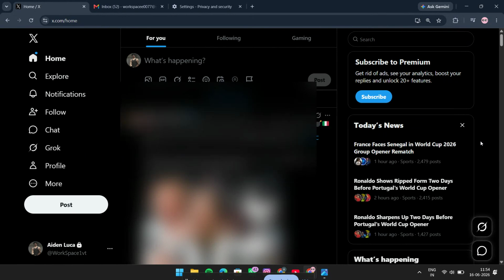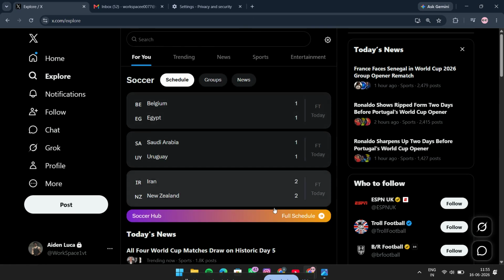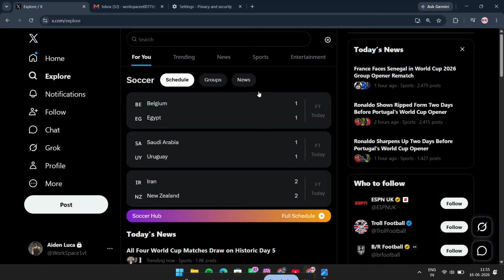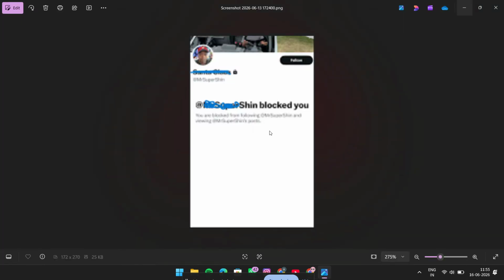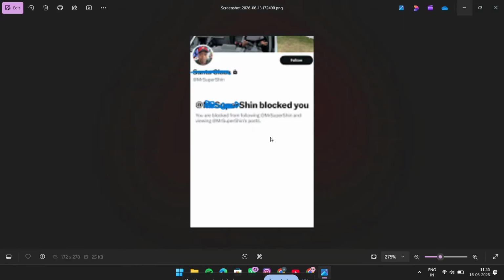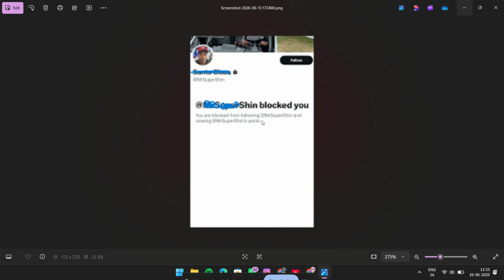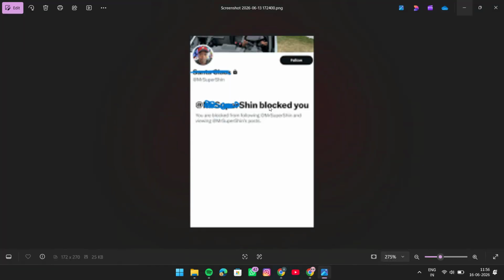How To Know If Someone Blocked You On X.Com / Twitter (Easy Guide)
Learn how to tell if someone blocked you on X, formerly Twitter, by checking their profile directly and spotting the blocked notice.

🕚Timestamps:
0:00 Intro
0:18 Visit Their Profile Directly
0:34 Look For The “You’re Blocked” Notice
0:52 What The Message Means
1:10 Quick Recap And Outro

✍️What You'll Learn In This Video:
• How To Check If Someone Blocked You On X
• How To Visit A Profile Directly On X
• How To Spot The “You’re Blocked” Notice
• How To Confirm Blocked Status On Twitter
• How To Troubleshoot Profile Access Issues

💡Pro Tips:
• Use the direct profile link for the most accurate result.
• If the account is private or deactivated, that is different from being blocked.
• Try checking from a web browser if the app looks confusing.
• Refresh the page once if the notice does not appear immediately.

🌐 Access X Here:
  x.com